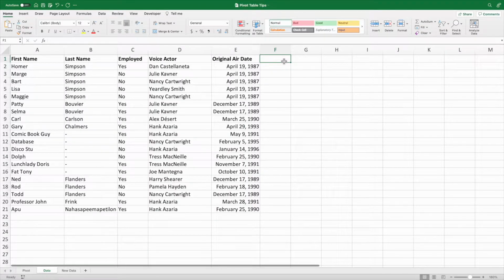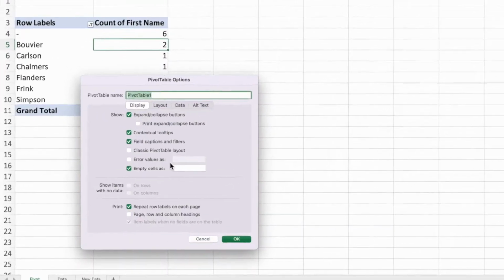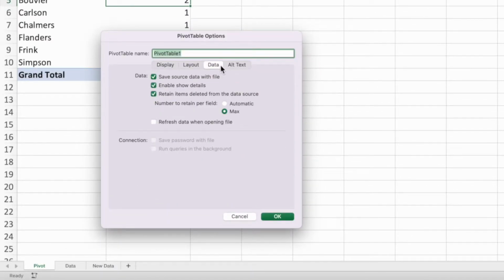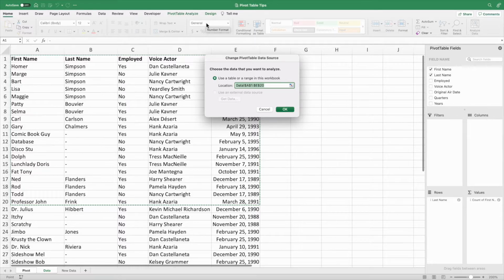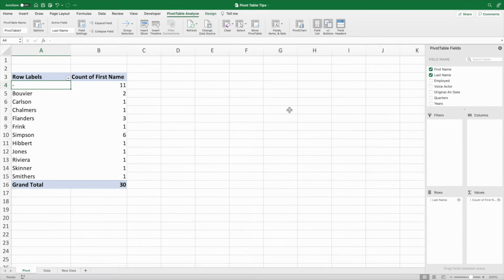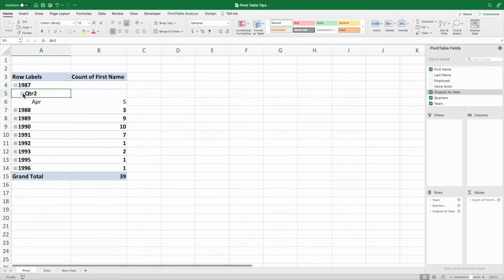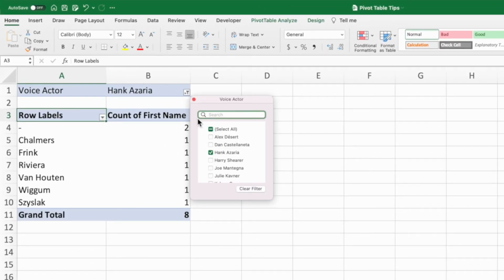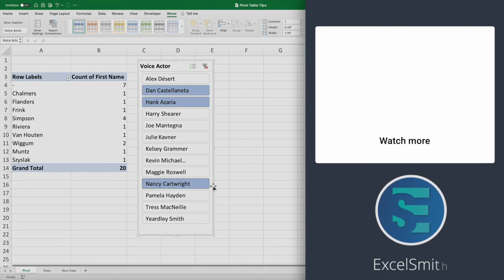5 Annoying PivotTable Behaviors…And How To Fix Them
PivotTables are an invaluable resource for summarizing and analyzing data in Excel. However, they’re not without their quirks. In this video, we look at how to fix five of these annoying PivotTable behaviors.

⏱ TIMESTAMPS ⏱
0:00 Introduction
1:01 Auto expanding column width
1:56 Removing deleted data
3:15 Dynamic ranges
5:36 Summing by day
6:30 Multiple filter items
7:58 Wrap up